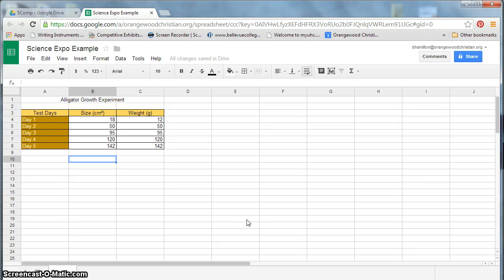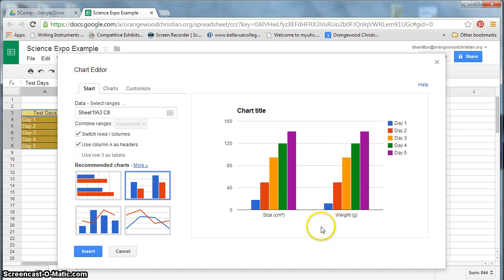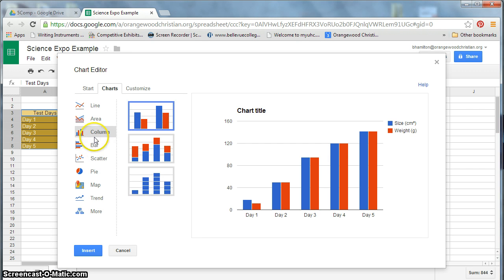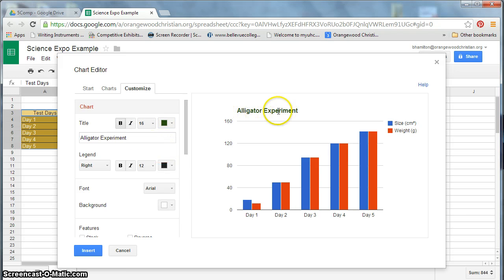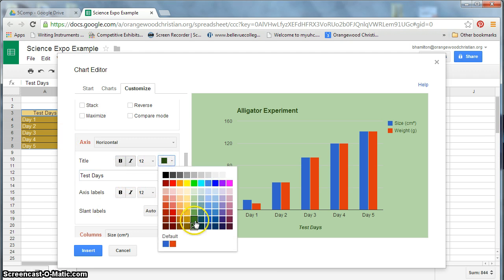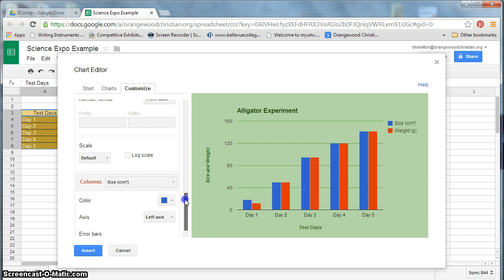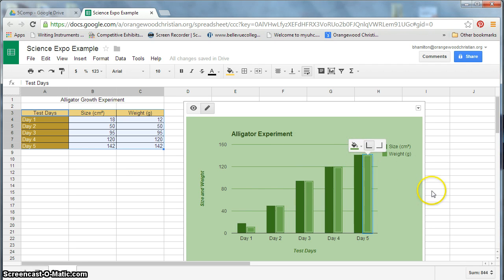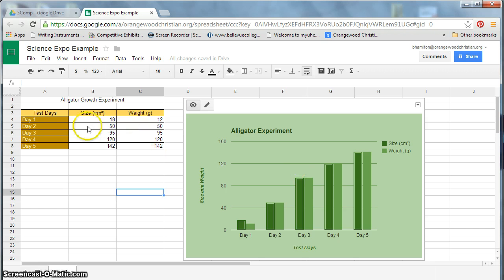Tutorial - Creating Chart with Google Spreadsheet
About Google Drive and Docs